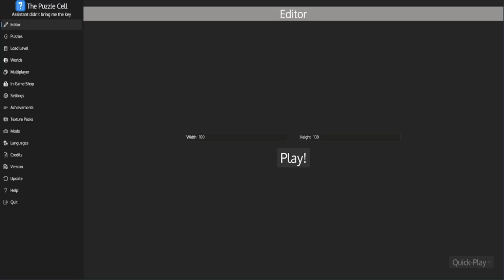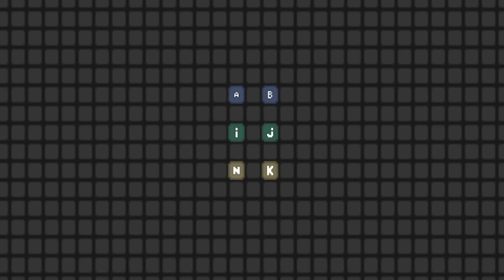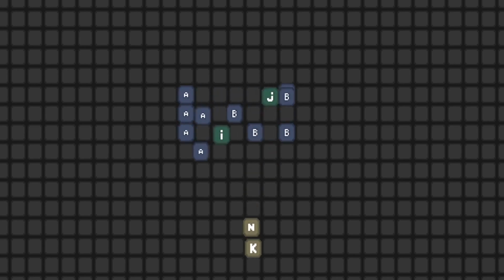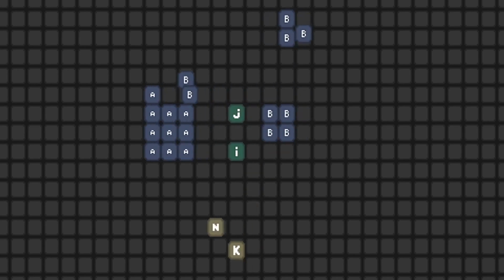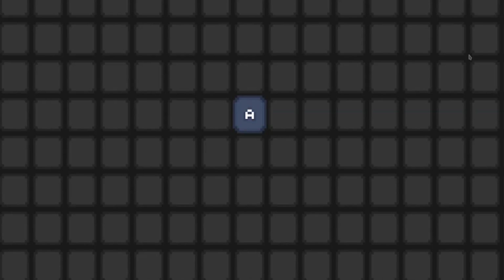What are stabletons? | The Puzzle Cell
What are these cells? How do they work? Why do they work? What can they do?
These questions are all answered in this video.